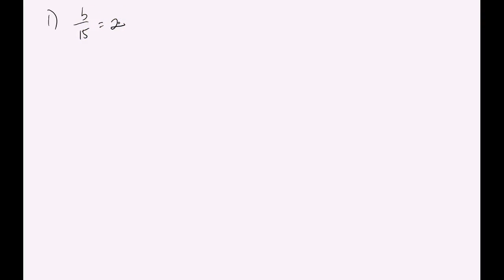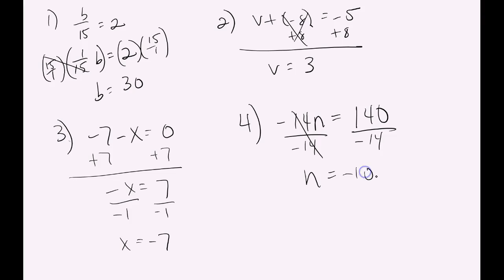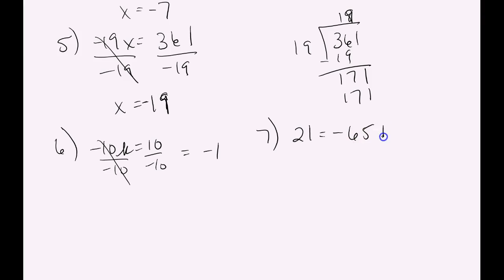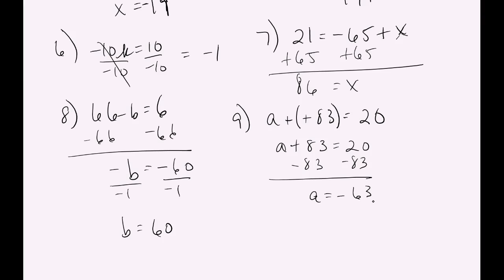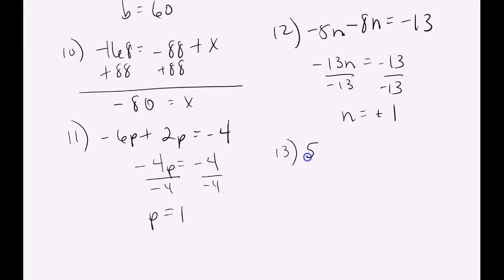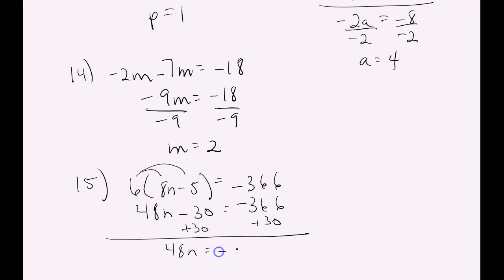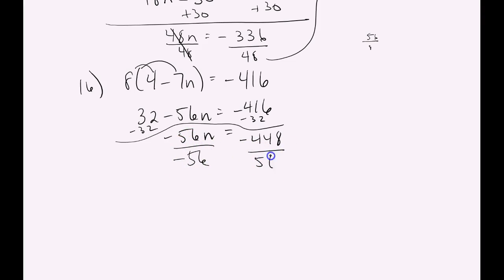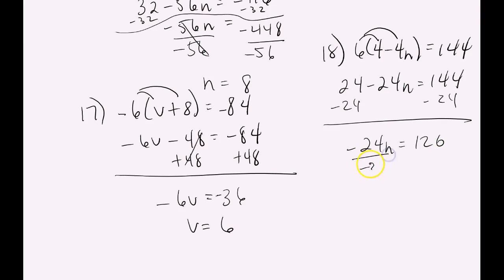alg one solution week two